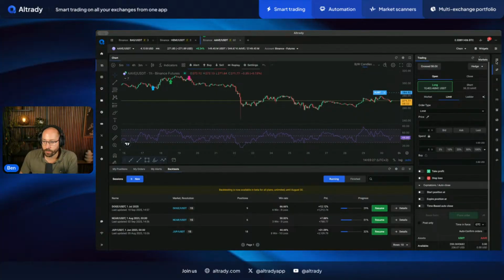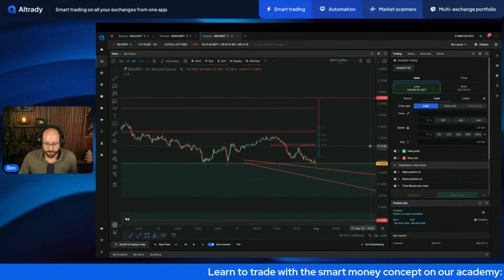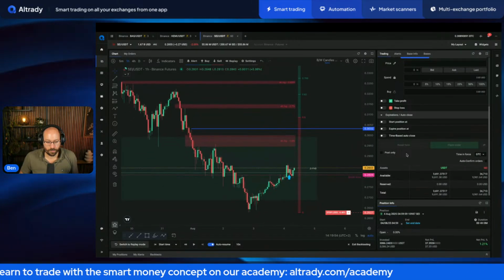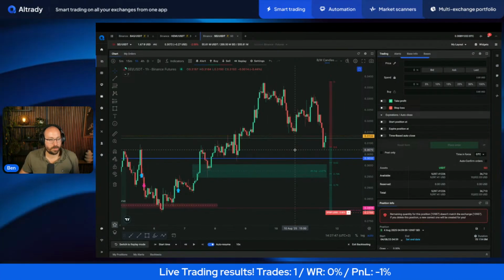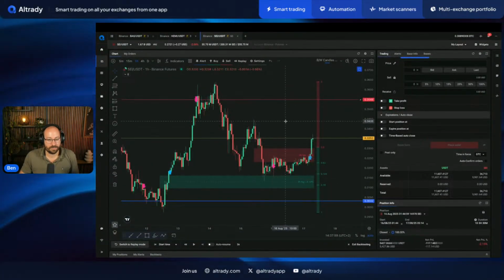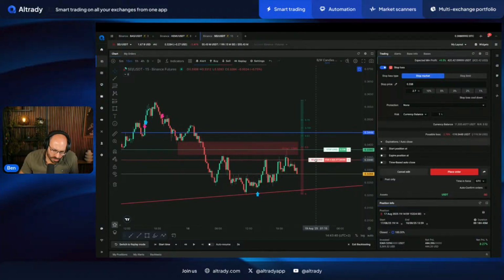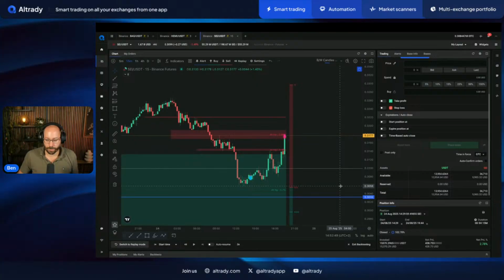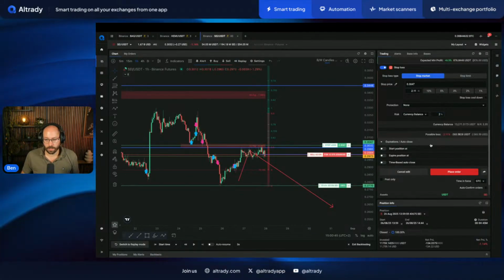Smart Money Concept: Live Backtesting on Binance Futures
You’ve learned the lingo—swing highs, swing lows, market structure, and zones that sound oddly like luxury condos. Now it’s time to use those tools in real life trading.

This is our 16th backtesting session with LINK/USDT on Binance Futures, and we’re not just watching charts—we’re working on them. You’ll see how to:

✅ Decode price action in real-time
✅ Catch market shifts before they catch you
✅ Hunt down liquidity like an institution with X-ray vision
✅ Prioritize POIs like a smart money assassin

No theory dumps, just practical, repeatable reps that sharpen your strategy and build real confidence—without risking a dime.

Let’s trade smarter. Let’s trade on purpose.

[00:01:56] - Setting Up the Backtest (Pair, Date, Leverage)
[00:04:07] - Weekly Analysis: Smart Money Concept Targets
[00:07:24] - Daily Analysis: Shifts & Possible Entry Points
[00:11:31] - Combining 1H & 4H for Entry Confirmation
[00:13:04] - Spotting Shifts & Hedging Opportunities
[00:18:01] - Spotting 4H Fair Value Gaps for Longs
[00:22:08] - News Candles & Unexpected Market Moves
[00:27:12] - Mixed Signals: Daily Bullish vs 4H Bearish
[00:32:21] - Inducement Levels Explained (Liquidity Traps)
[00:39:02] - Target Hits & Evaluating Greedy vs Safe Exits
[00:43:48] - Huge Move: 31% Gain in 20 Days
[00:46:00] - How Small Accounts Access Big Leverage
[00:49:17] - Would You Risk $100 on a Prop Account?
[00:52:07] - Backtesting Around News Events
[00:55:02] - Waiting for Sweeps Before Targeting
[00:58:10] - Daily FVG Breakdowns and Entries
[1:01:25] - Ending with 25% in Five Weeks
[1:02:59] - Managing Risk in Prop Trading Accounts
[1:04:25] - Why Skipping Trades Can Be the Smartest Move
[1:05:22] - Breaking Records Despite a Rough Ending